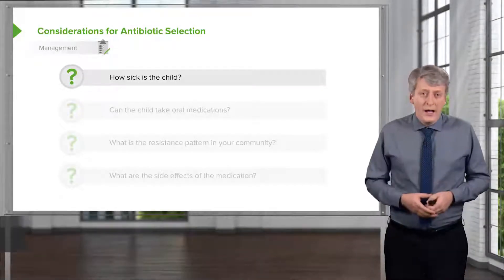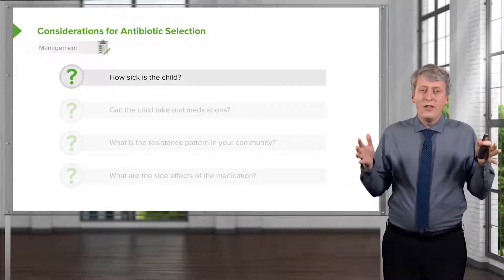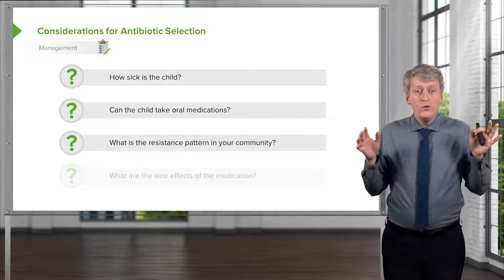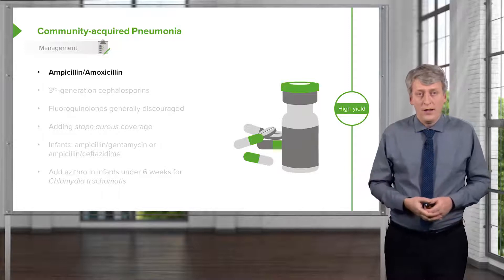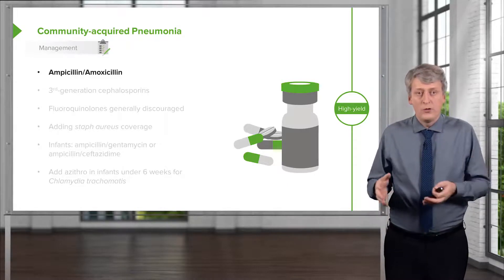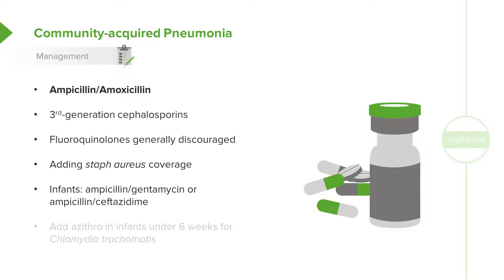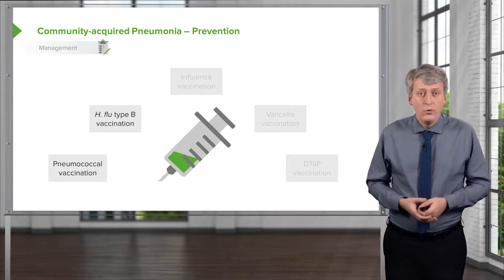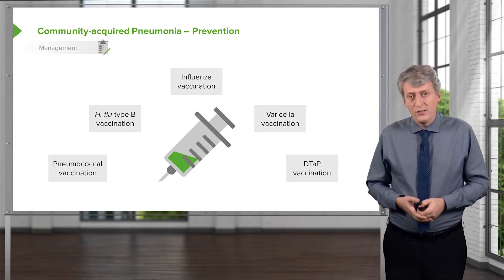11 Community Acquired Pneumonia CAP Management